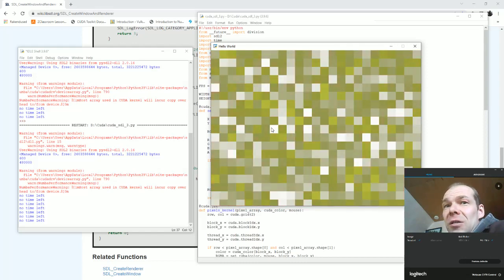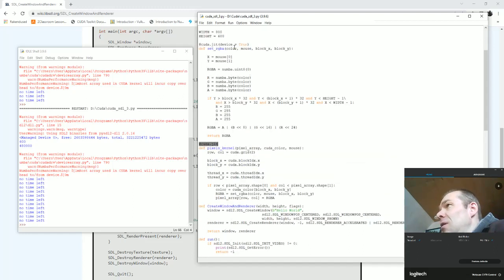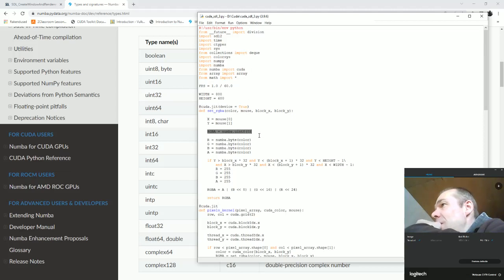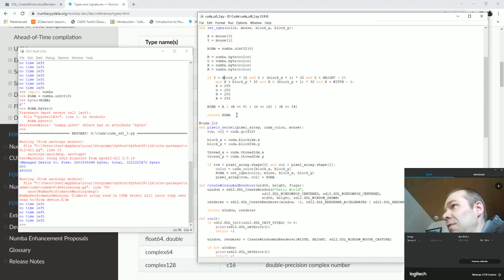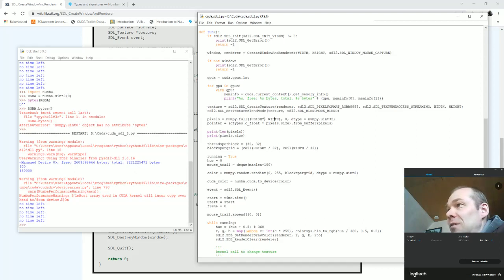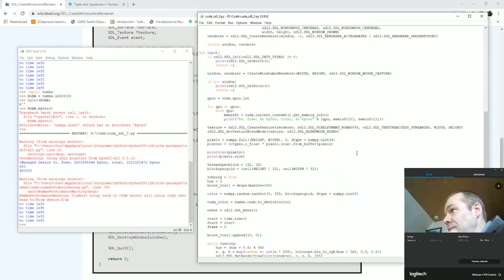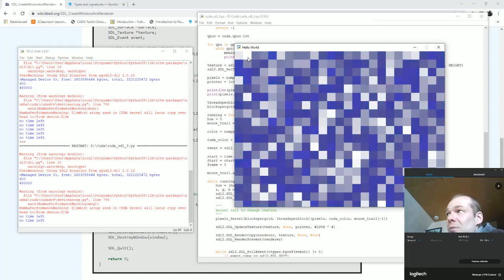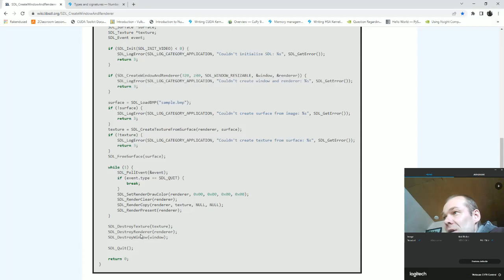Python Cuda Pixels With SDL2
Sharing some progress in this field. Python and Cuda. How to set up 60 fps example calculated with kernel. However i am not sure, if SDL2 is meant for this. Pixel packing into datastructure. Example of how to replace C home with datapacking and bitshifting. Example is in